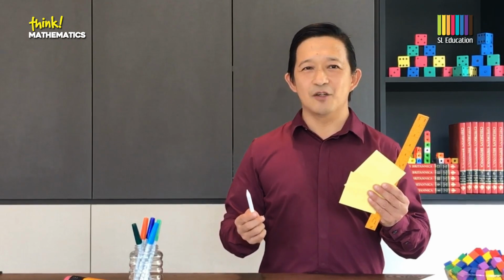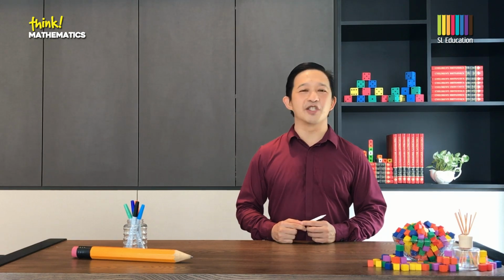Dividing Fractions by Whole Numbers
Imagine that 3/4 of a cake needs to be shared between 2 people. How much cake will each person get?
How do we divide a fraction?

Several methods are available to help us find out.
The first method involves equivalent fractions while the second method uses addition. Both methods are supported by the use of concrete materials and diagrams, which most learners will find helpful.
The third method requires the multiplication of fractions, which allows students to see the pattern that can be used to calculate the division of fractions.

Students do not have to understand all three methods. As long as they can understand one method well, they would have learnt the concept well.